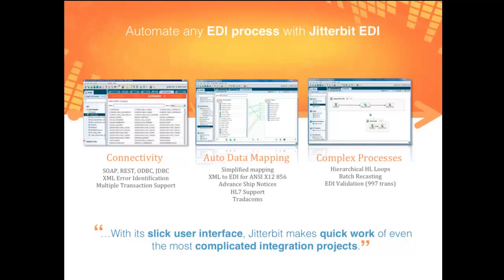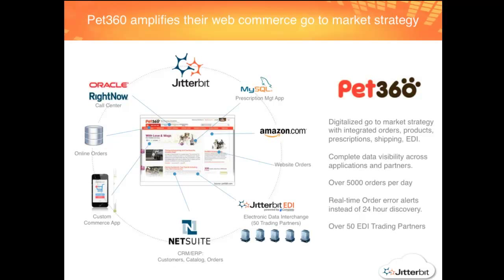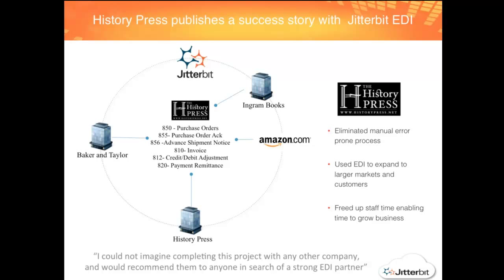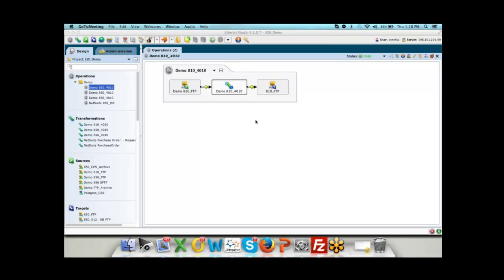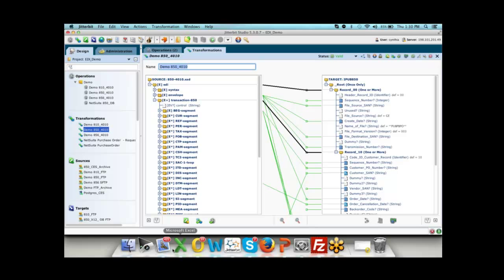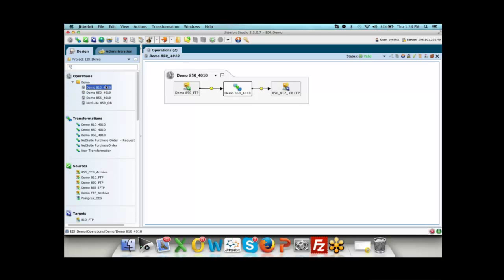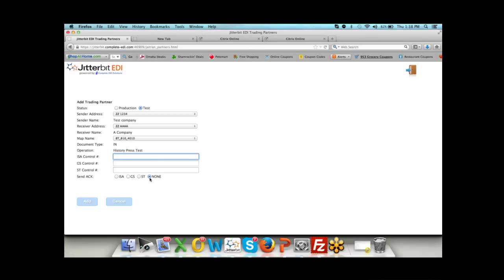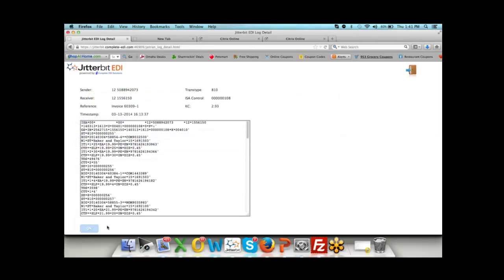EDI Integration Webinar - Harmonize your B2B processes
Recorded webinar of Jitterbit Harmony, covering the integration and automation of EDI, CRM, ERP, and other enterprise apps.